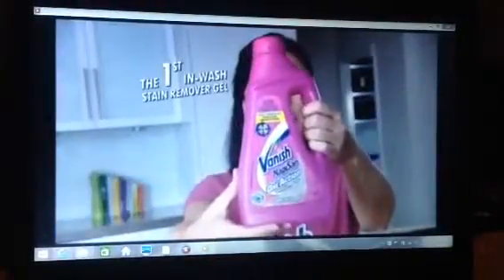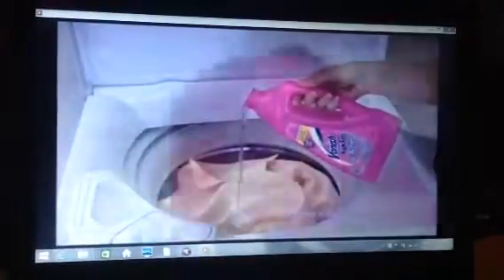Napisan 2010 Ad